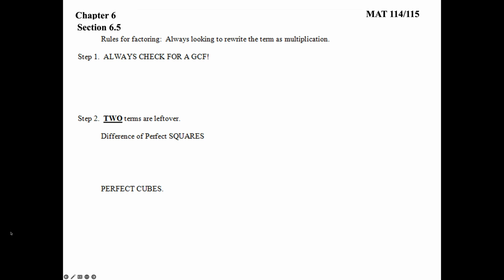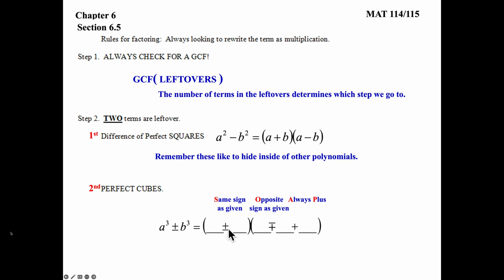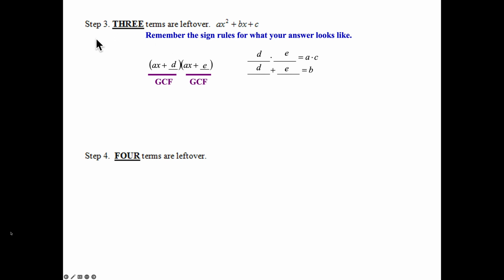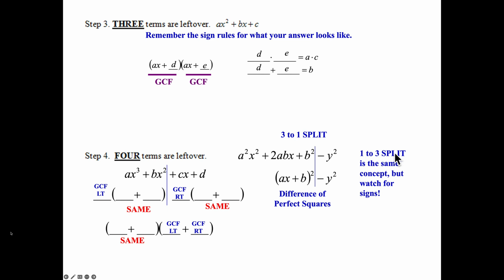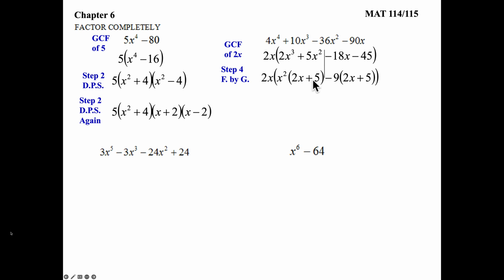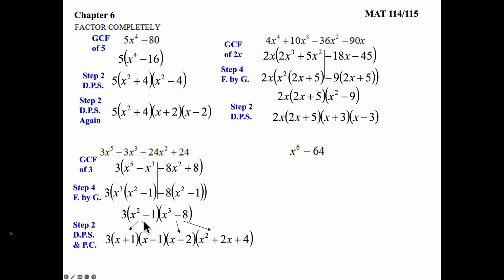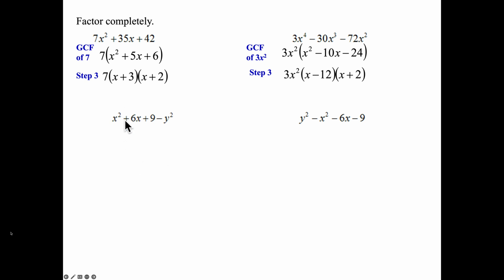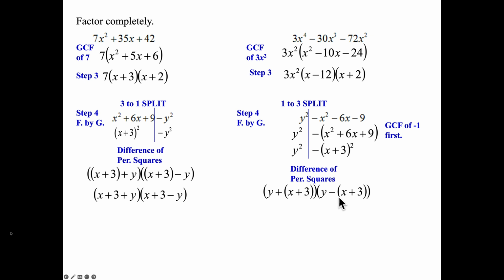MAT 114:5 6 5